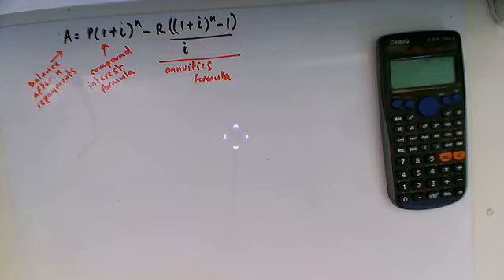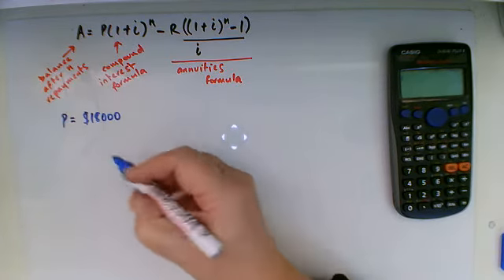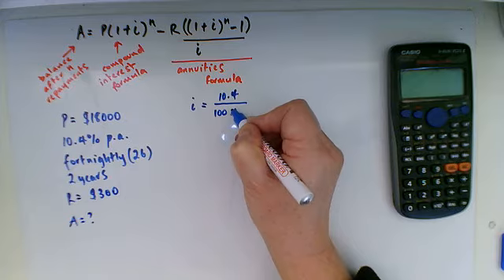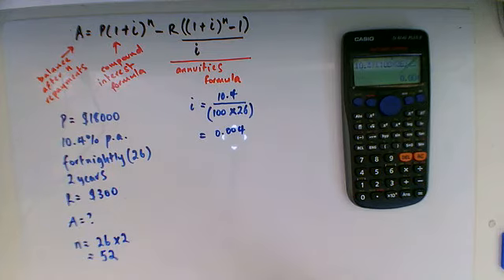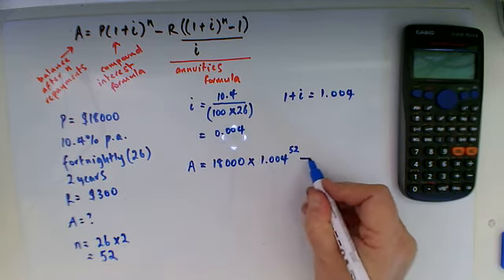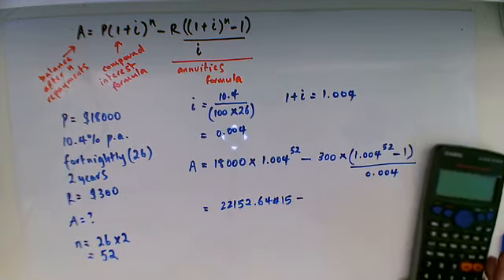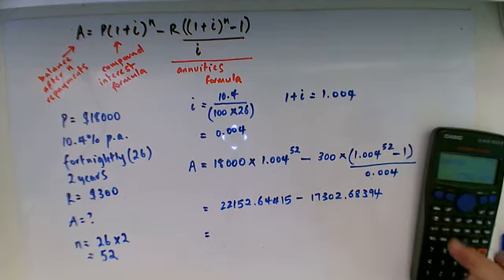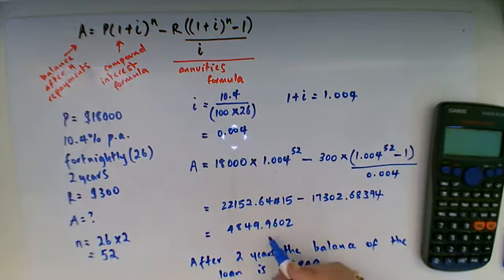reducing balance car loan